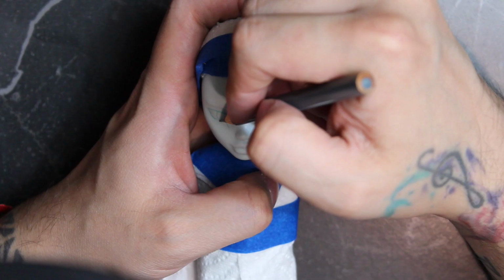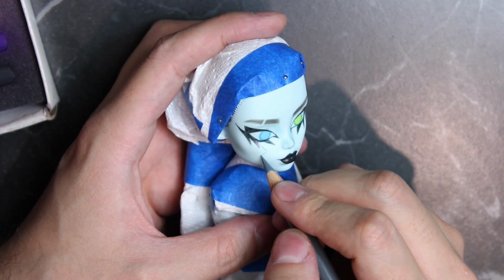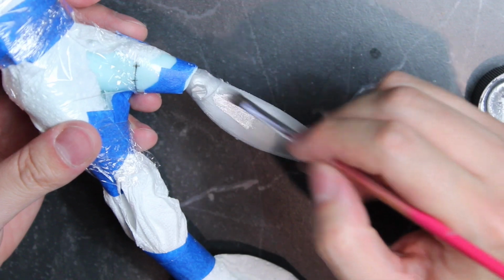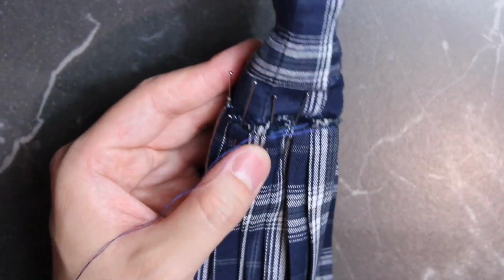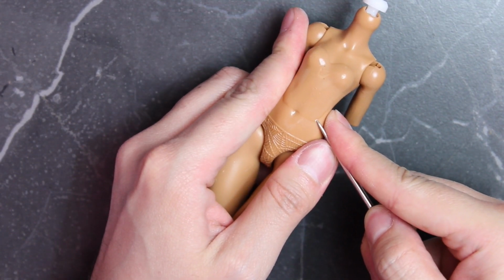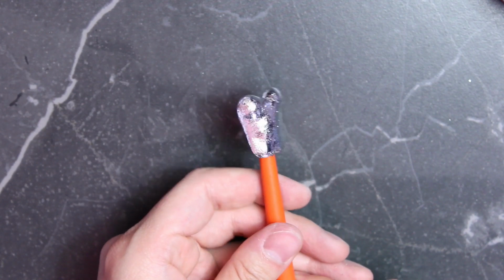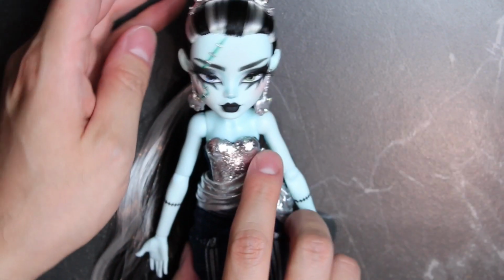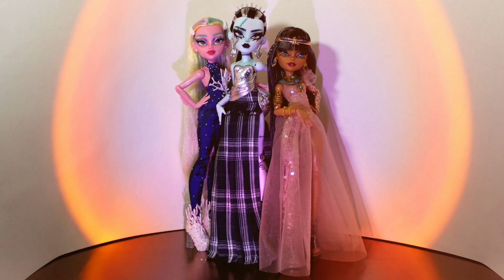Monster Prom Frankie Stein Custom Doll!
Hello! As a Pride Month celebration I'm continuing with "The Monster Prom" series and it's the turn of non binary royalty: Frankie Stein.

Here at Kyro’s Workshop I use second hand dolls like Monster High and Ever After High and make one of a kind art dolls and repaints. My principal inspirations are horror and fashion.

Materials:

- Frankie Stein G3 Doll
- Prismacolor Premier colour pencils
- Politec acrylics
- Azor color pastels

*Some of this products are sold only in Mexico